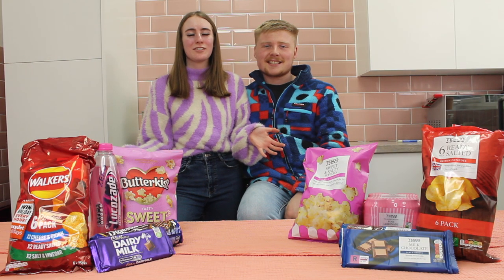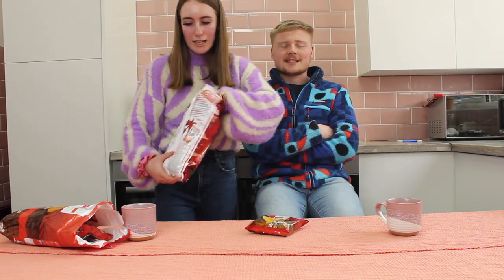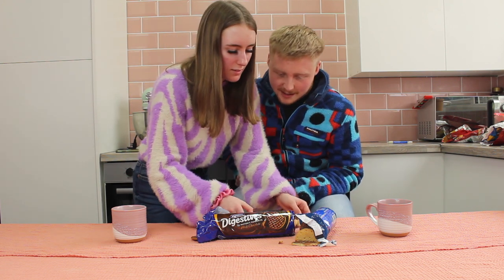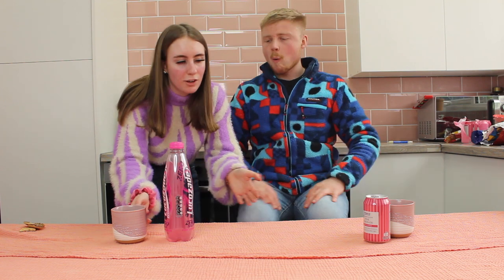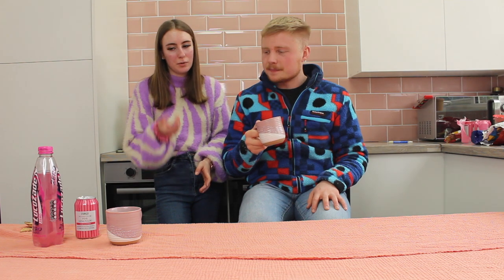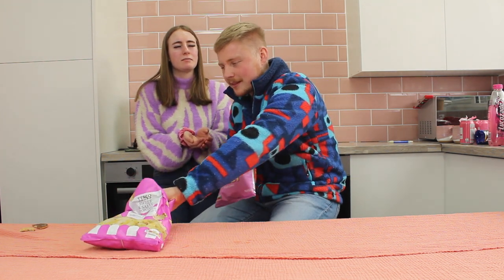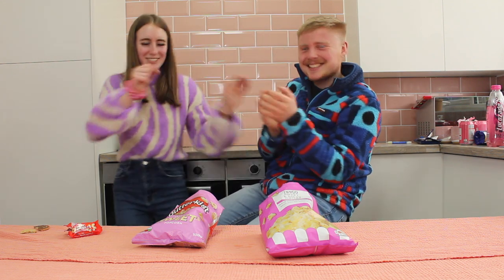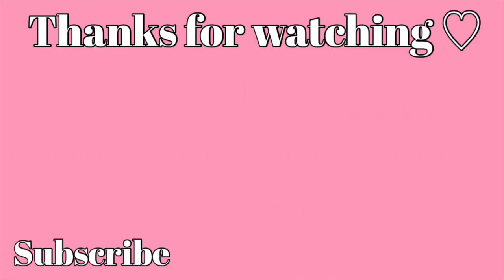BRANDED VS UNBRANDED CHALLENGE!🤪